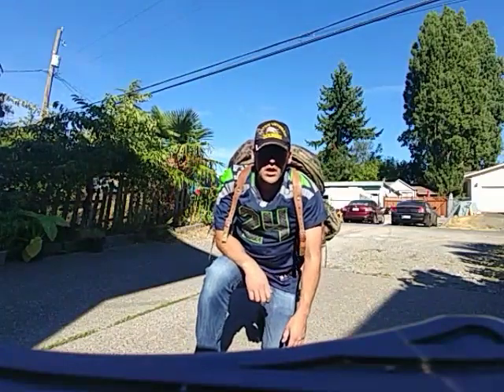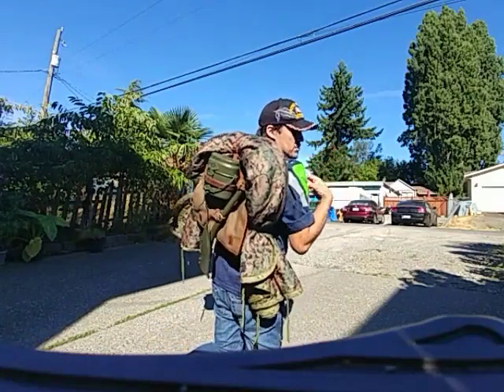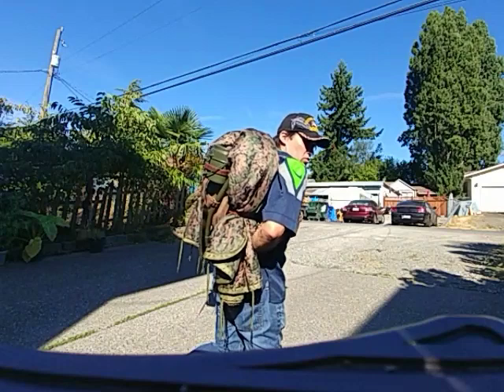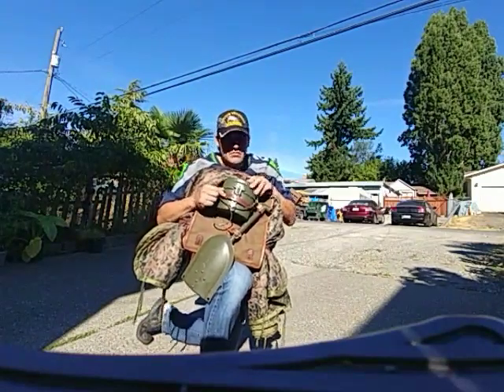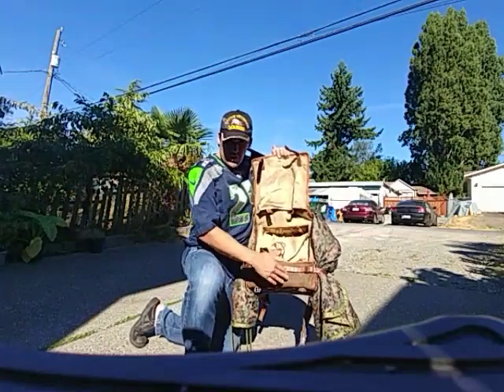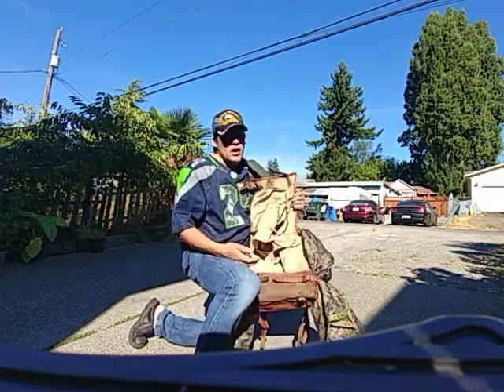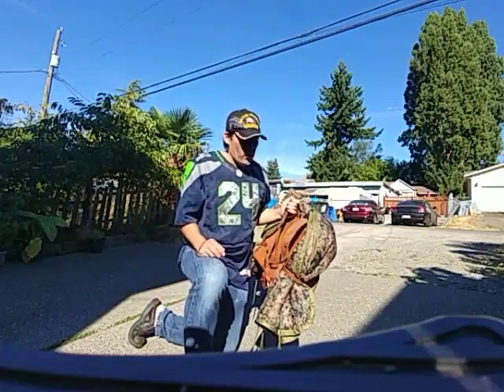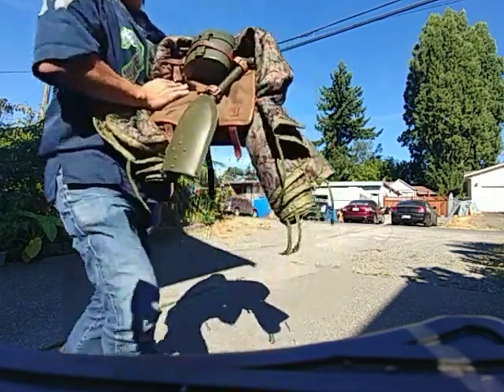Antique Swedish Army Surplus military backpack rucksack knapsack Ränsel tornister.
M/1905 Swedish Backpack.  This has mounts on it for a mess kit, entrenching tool, great coat as well as mounts for straps on the bottom to add additional items.  It is made from leather, canvas and metal.